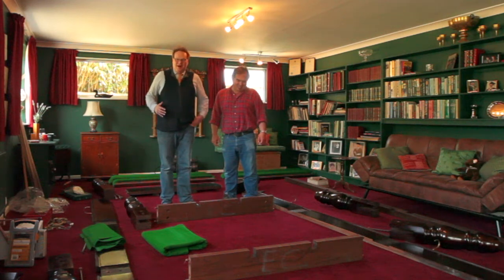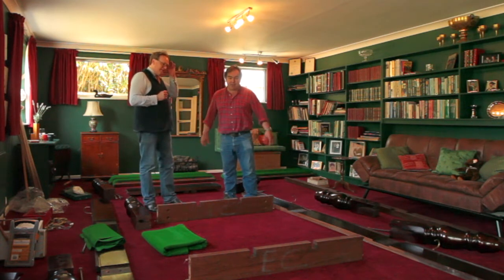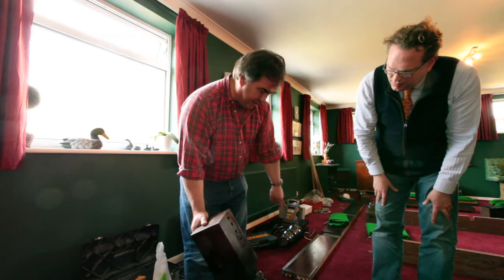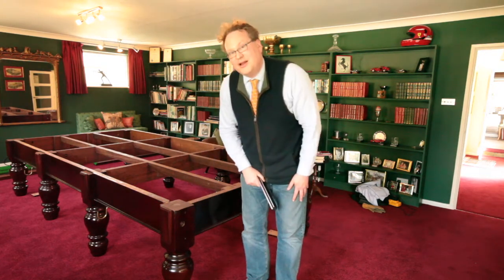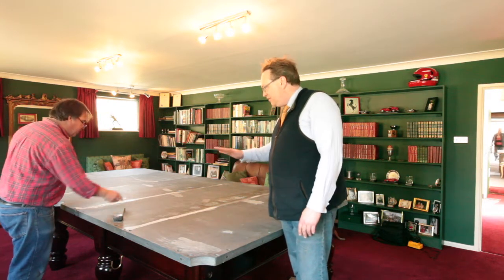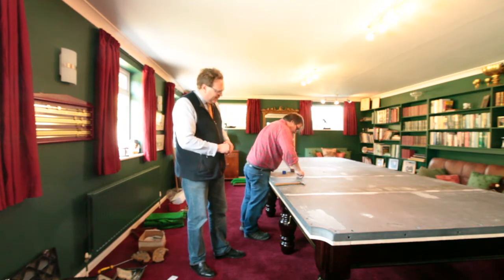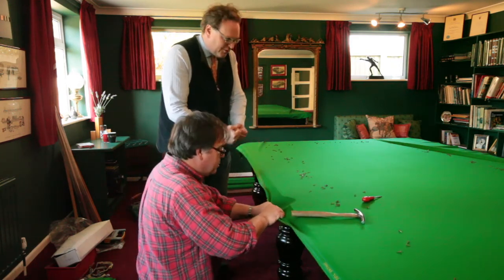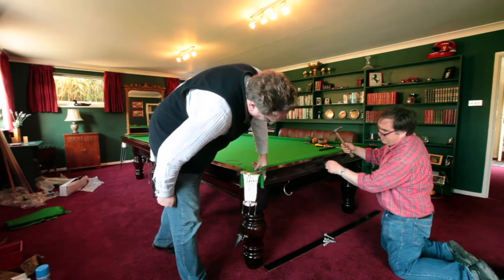The fine art of assembling a snooker table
The Games Room Company specialise in vintage & modern games specialists, selling, making & restoring games & jukeboxes. Experts in the rare & whimsical with a focus on quality & excellent service.